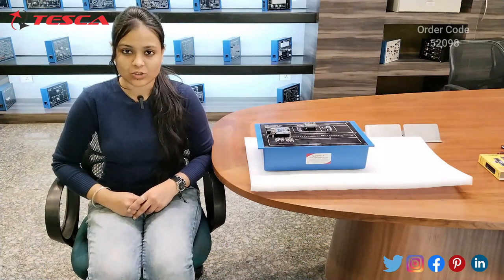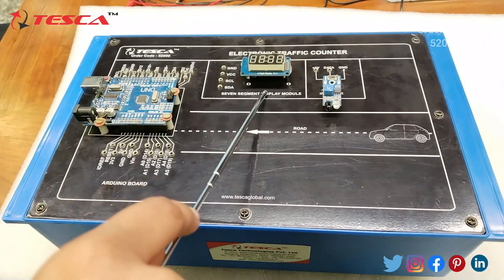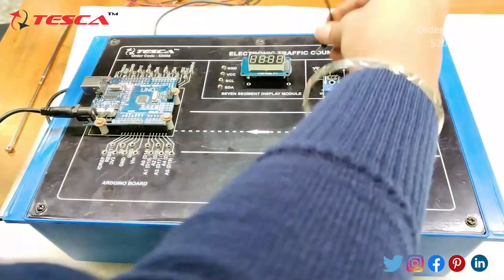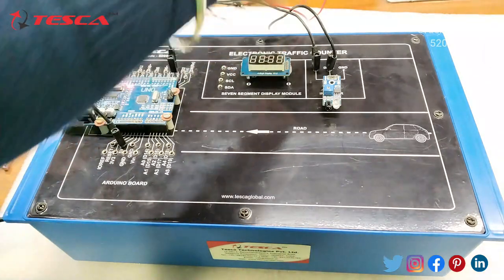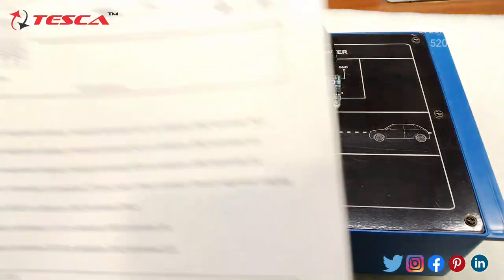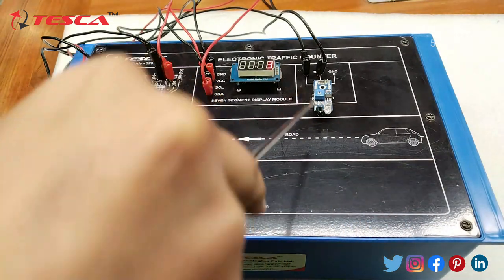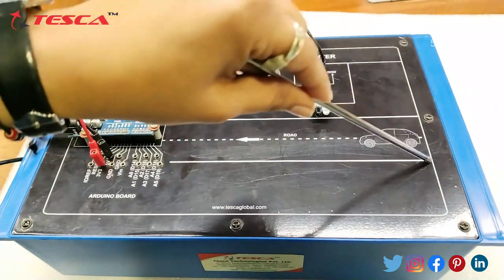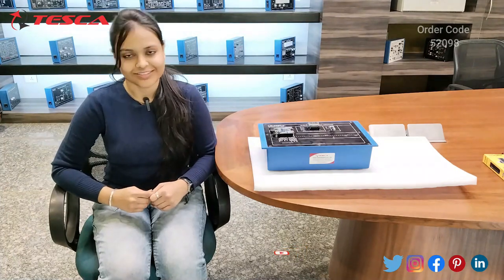Electronic Traffic Counter | Instrumentation Trainers || Tesca52098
Electronic Traffic Counter is useful training/didactic equipment for learning concepts of the Electronic Traffic Counter.

In this video, we described the Electronic Traffic Counter.